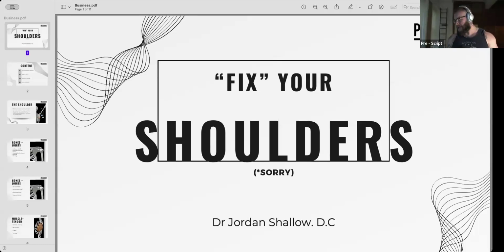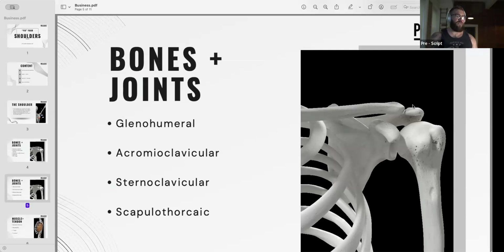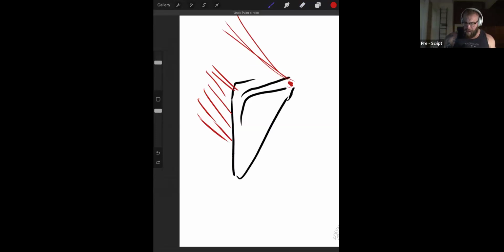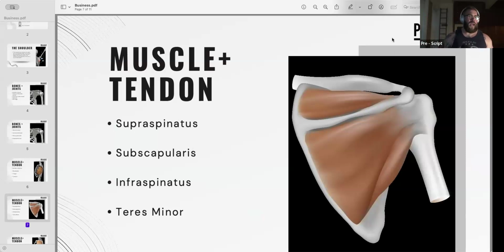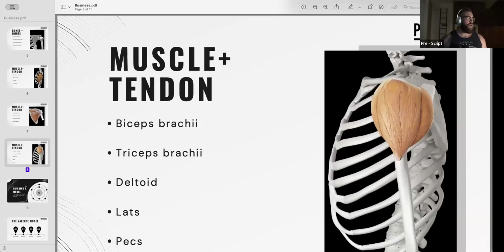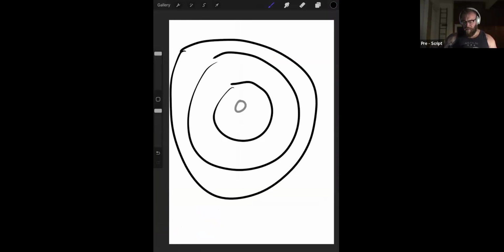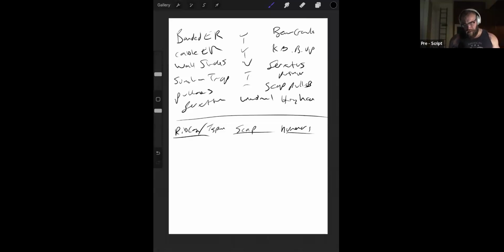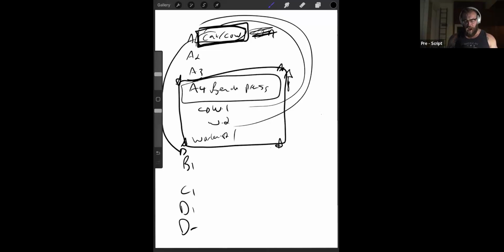The Shoulder Fix - Training Masterclass